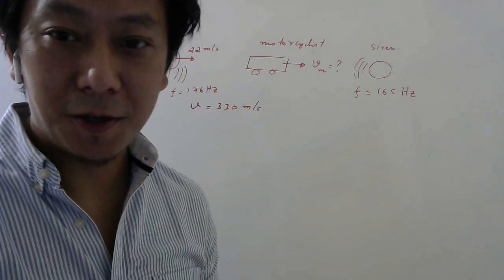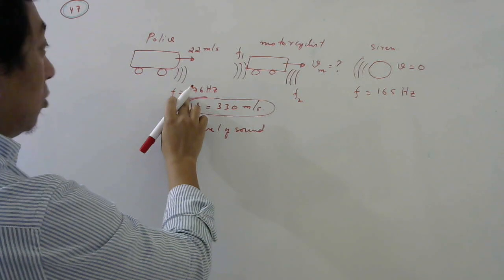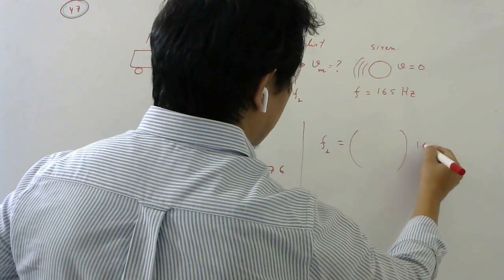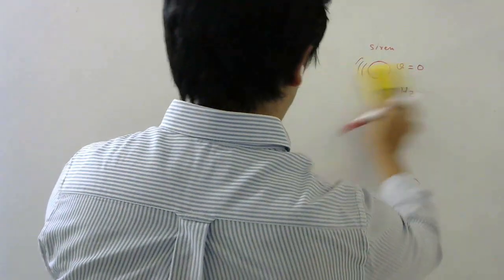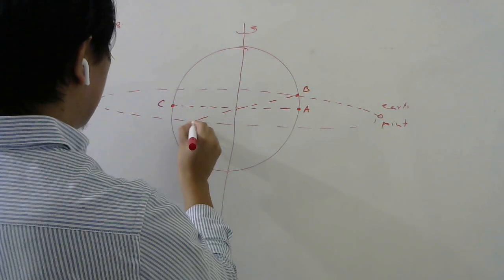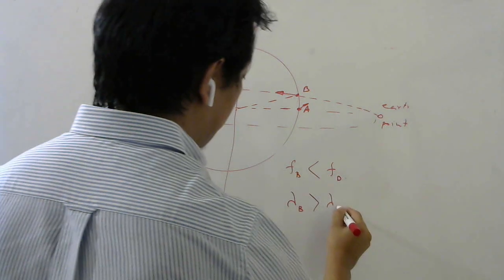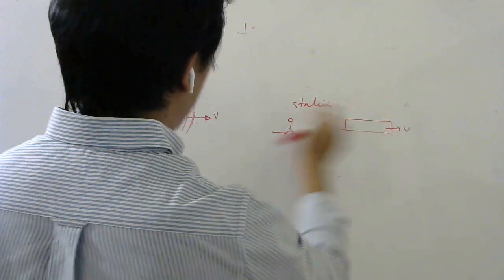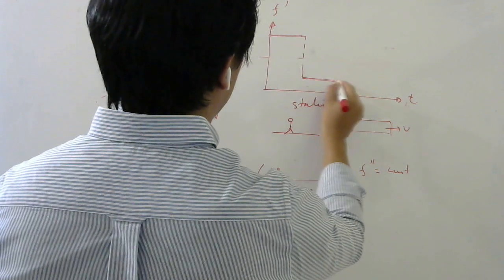NEET Level Problems in Waves (Qs no from 47 to 49)